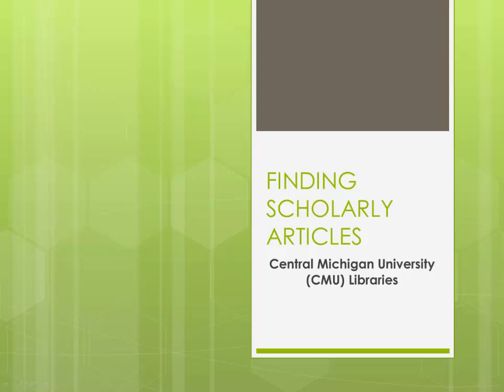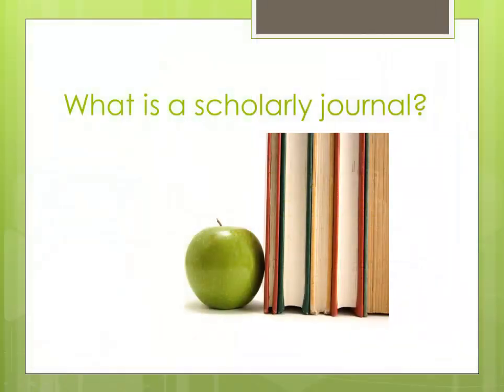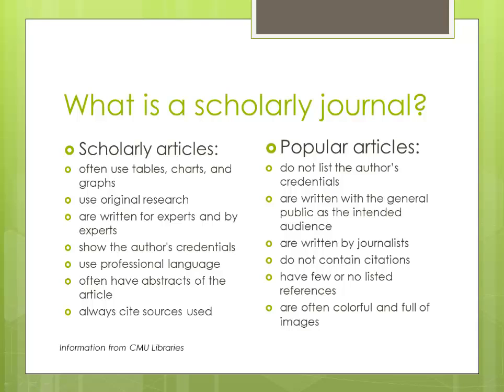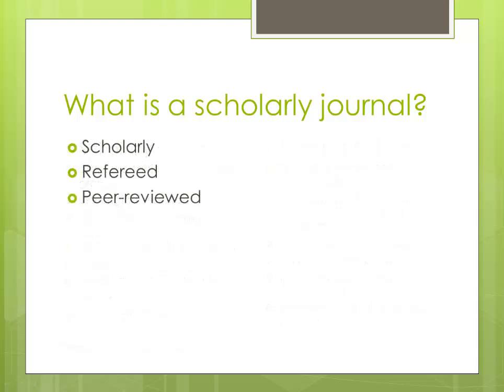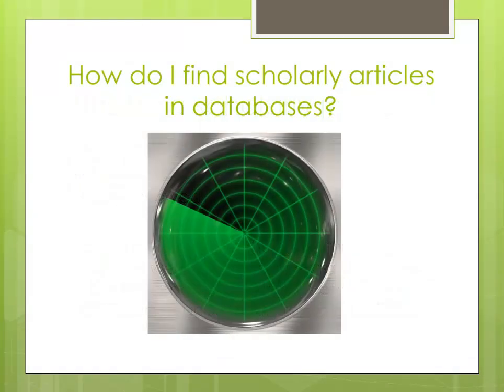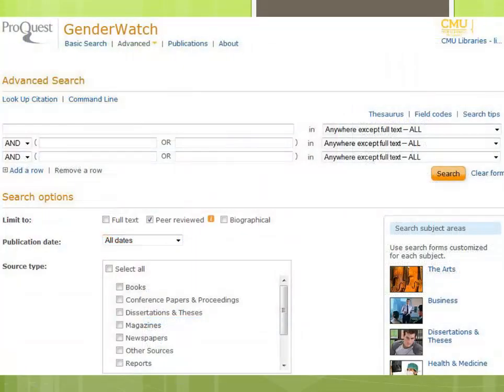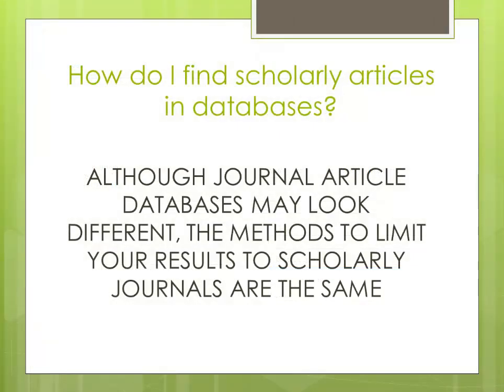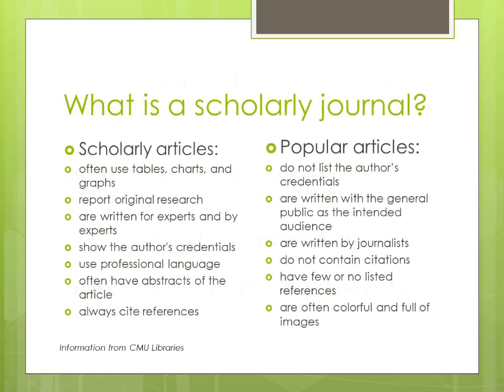Finding Scholarly Articles in CMU Libraries Databases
A newer version of how to find scholarly (refereed, peer-reviewed) journal articles using the CMU Libraries' databases.